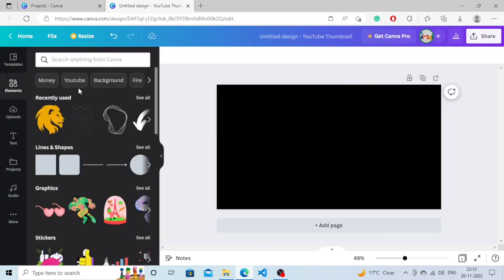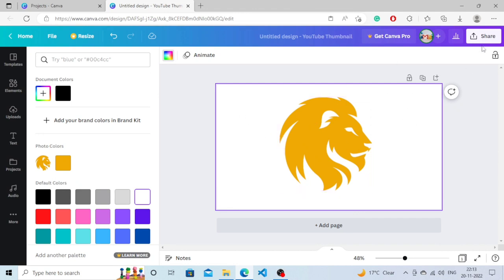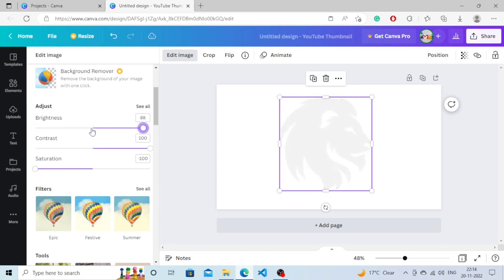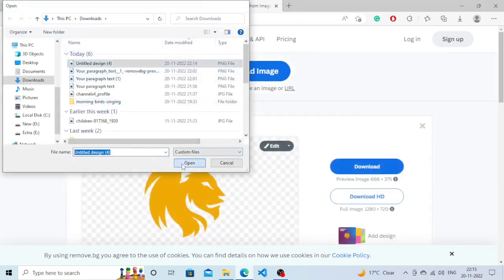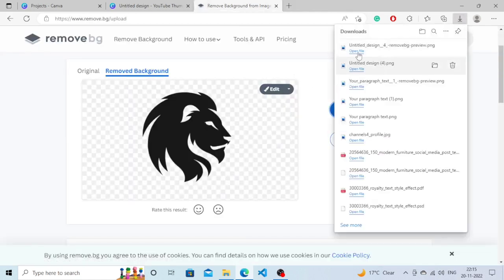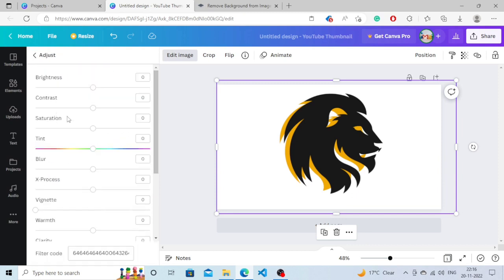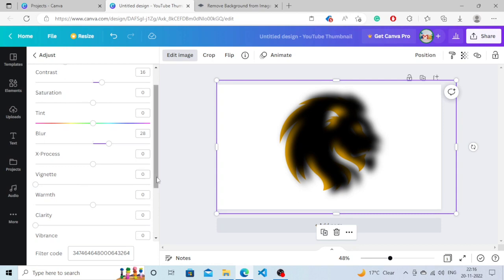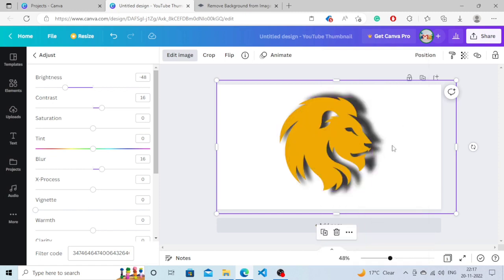How To Add Shadow in Canva Graphic Elements ll Add Shadow in Canva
In this video, we'll show you how to add shadow in canva graphic elements. This is a great way to add depth and texture to your graphics, and it's easy to do!
If you're lookingfor How To Add Shadow in Canva Graphic Elements or Add Shadow in Canva, then this video is for you. We'll show you how to add shadow in canva graphic elements, and it will be easy to learn! so be sure to watch the video and learn how to add shadow in canva graphic elements today!